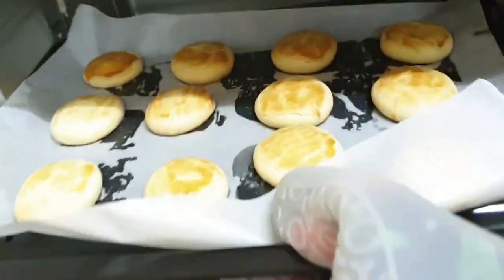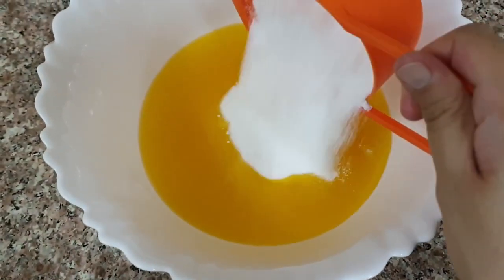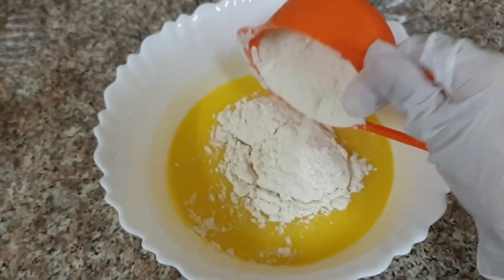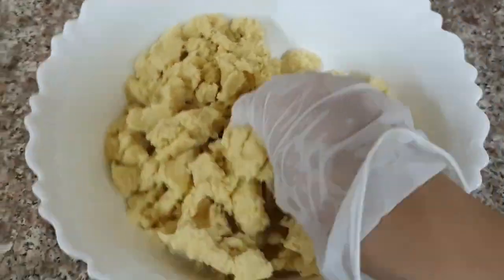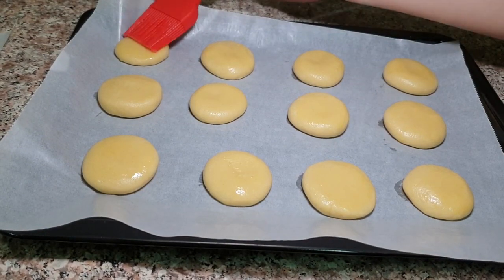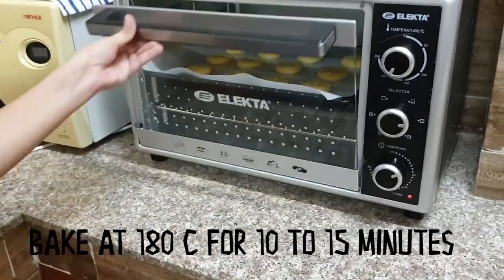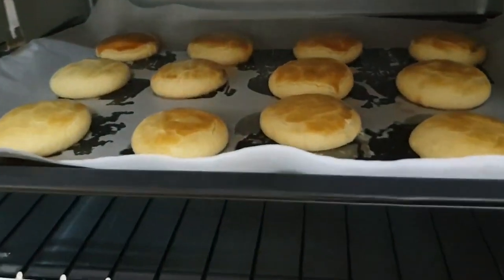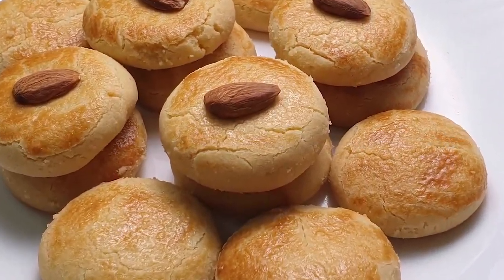Super Easy Cookies Recipe - NAAN KHATAI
Hello loves,
Thanks for stopping by. xoxo

lets make super easy 5 ingredient delicious cookies known as naan khatai and enjoy the cookies with tea or coffee. :D

Happy Winters.

Hope u stay healthy and enjoy the season.